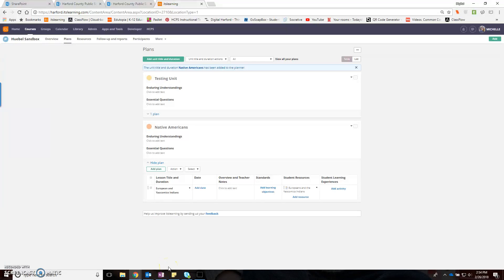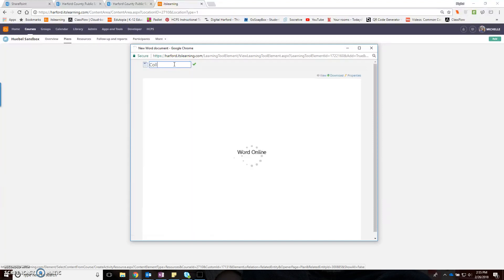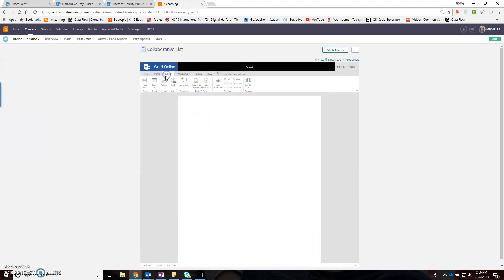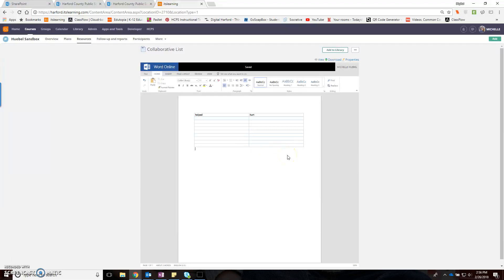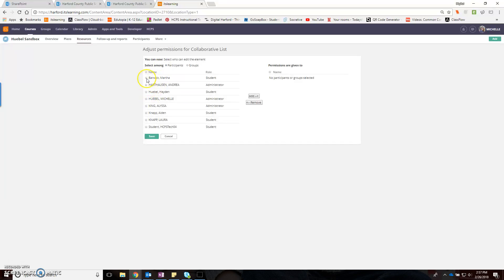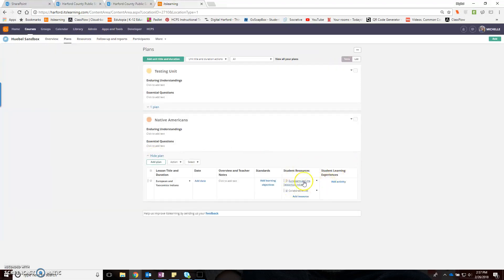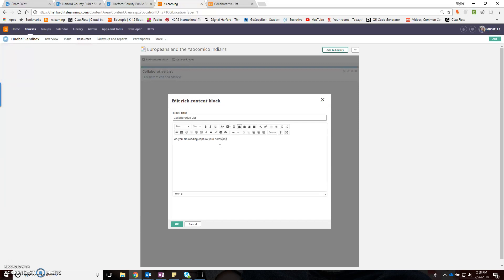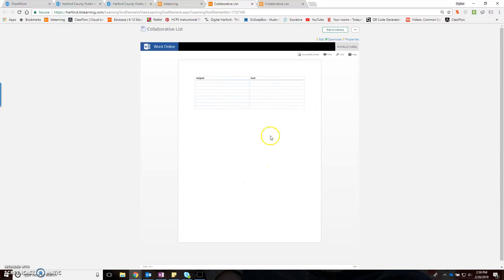Word document Permissions in itslearning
Modifying permissions to allow students to edit an online Word document created in itslearning as a Student Resource.